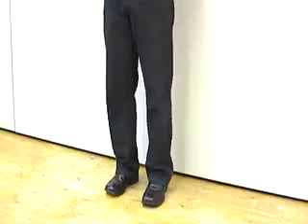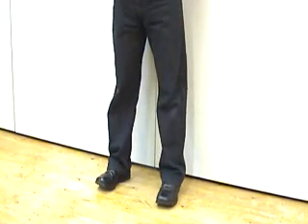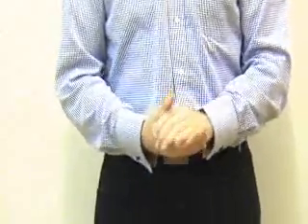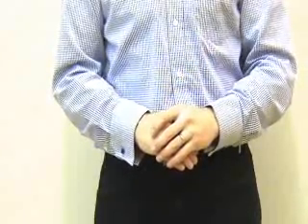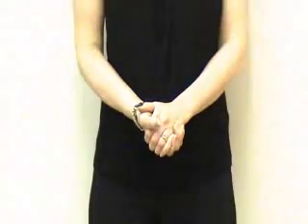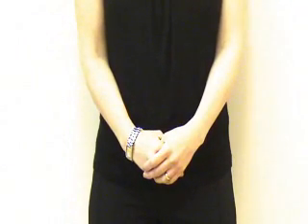Presentation skills stance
A short video covering the basics of what not and what to do when delivering presentations.